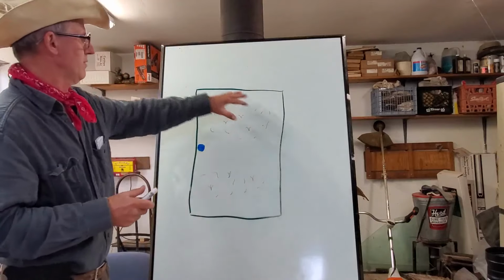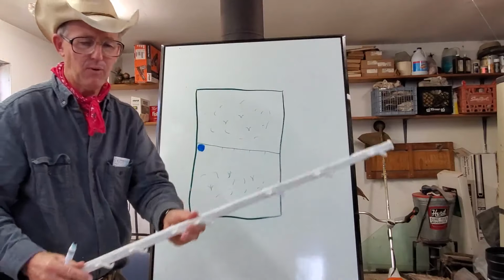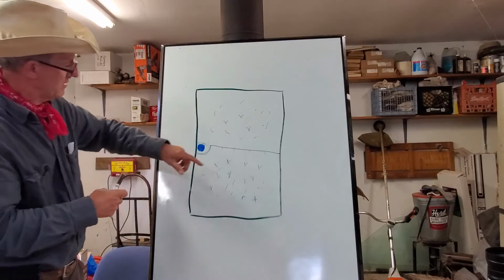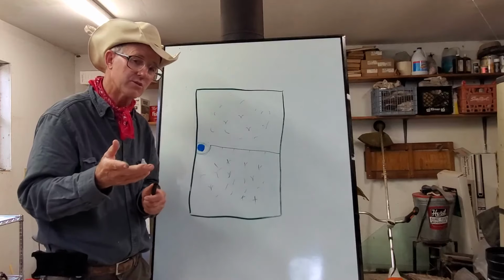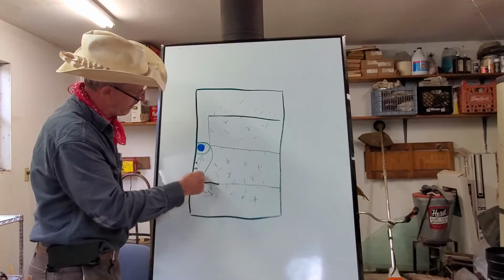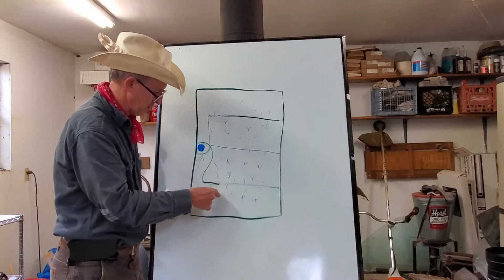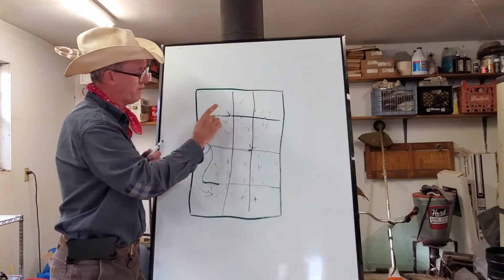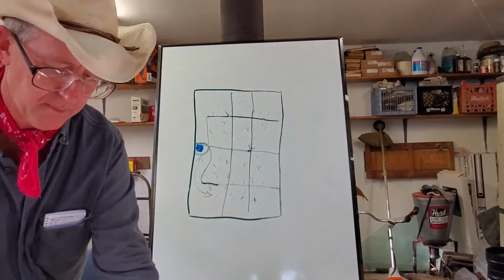Greg Judy explains a very simple economical grazing rotation anybody can do!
The key to profitable grazing operations is to rotate your animals. Grass plants need recovery periods between grazing periods. This method is as simple as it gets.